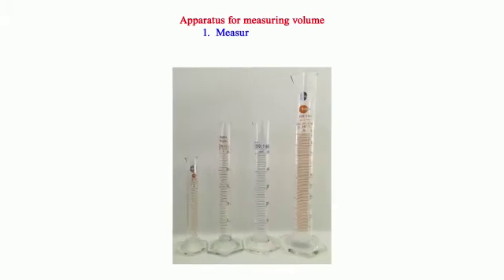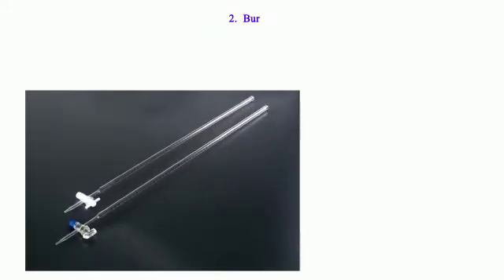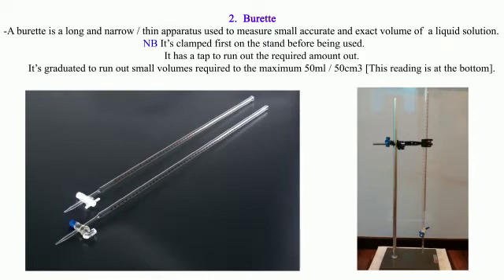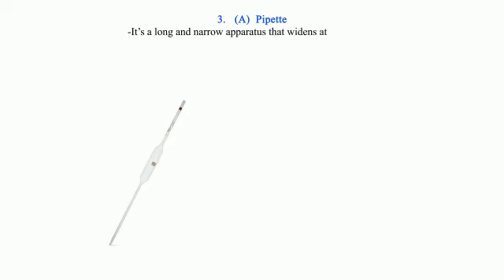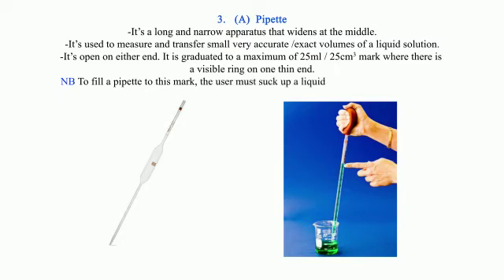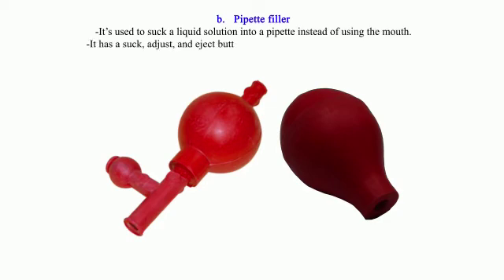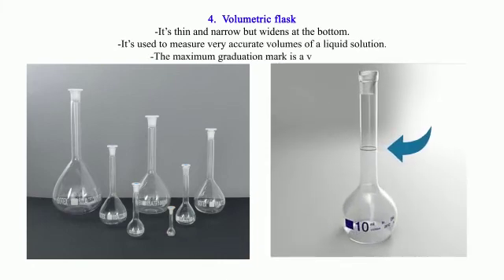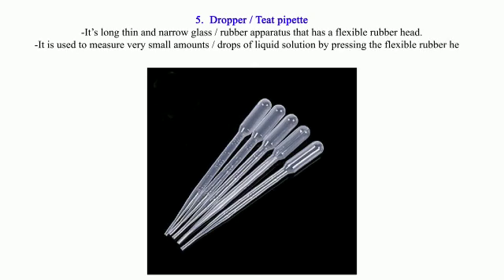Apparatus used to measure volume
This video takes the learner through a thorough discussion of all the apparatus used to measure volume. It's simplified and very interesting.